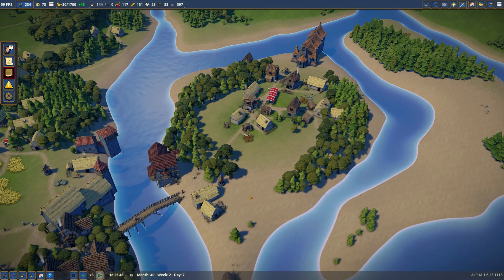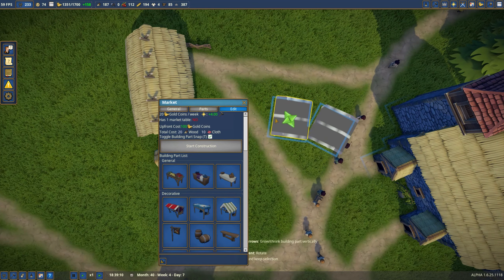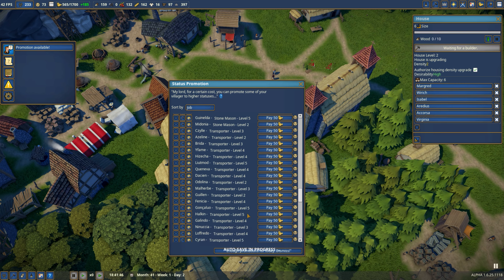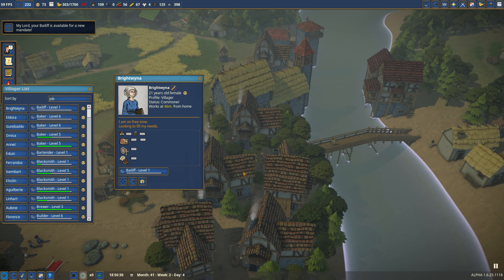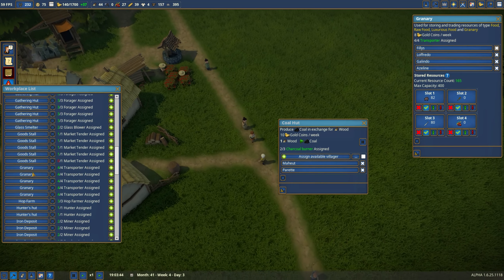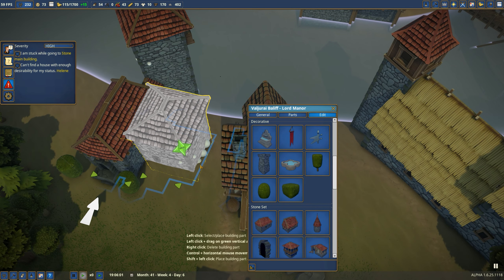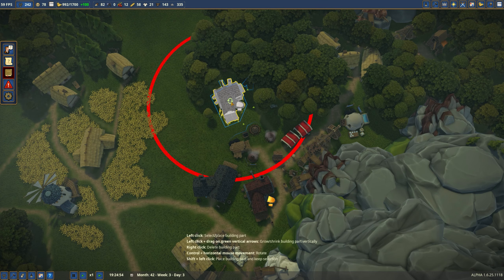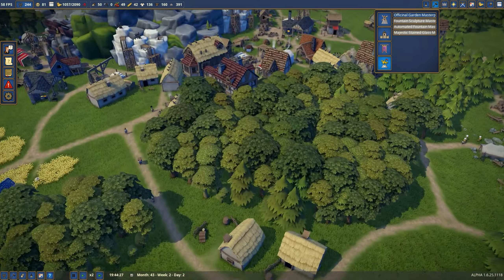Foundation on the River — s.2 ep.21 — Economy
TODAY: Continued confusion about stained glass leads me to expand the economy, largely in and around tools, such that not so many projects are tied up waiting around.